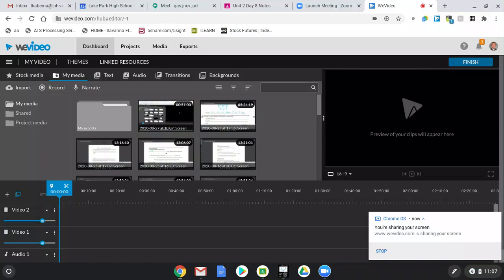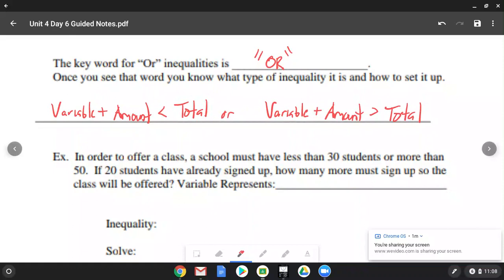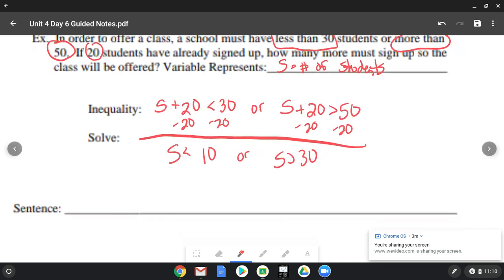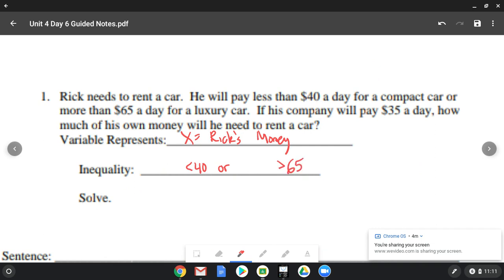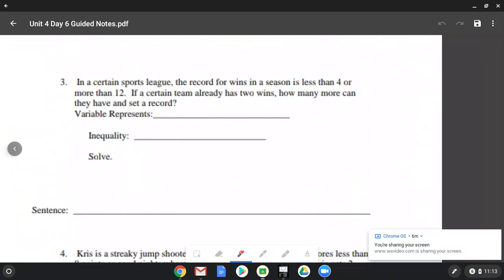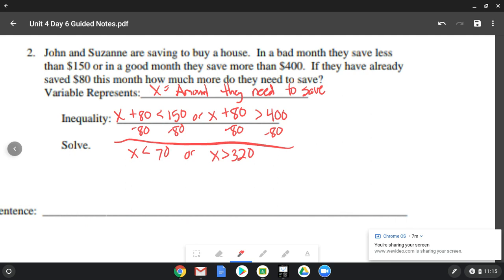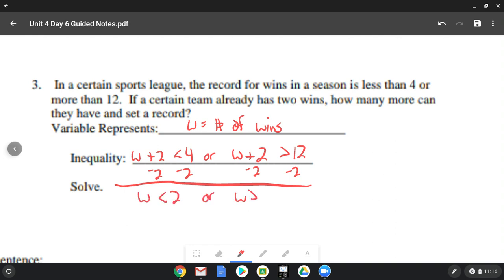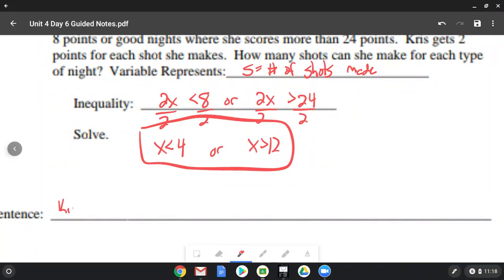Unit 4 Day 6 Notes